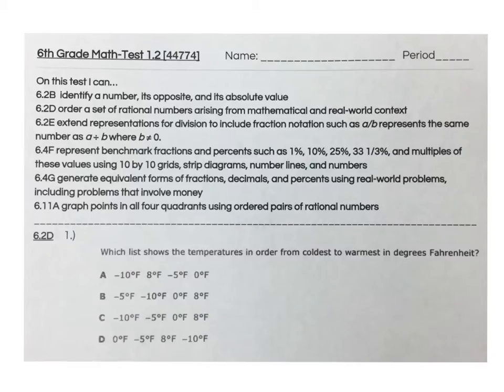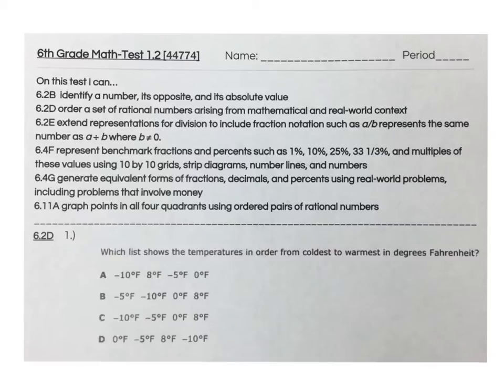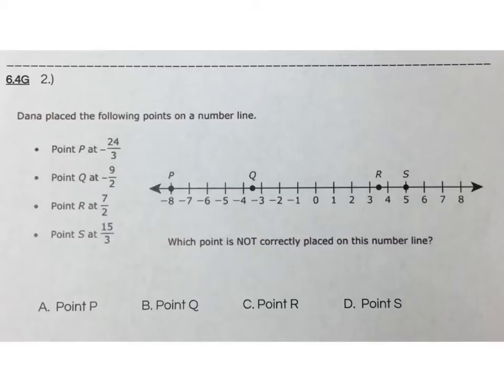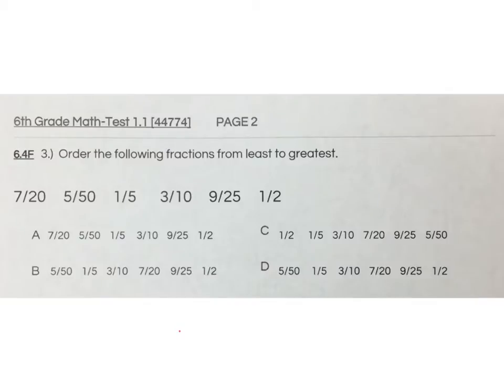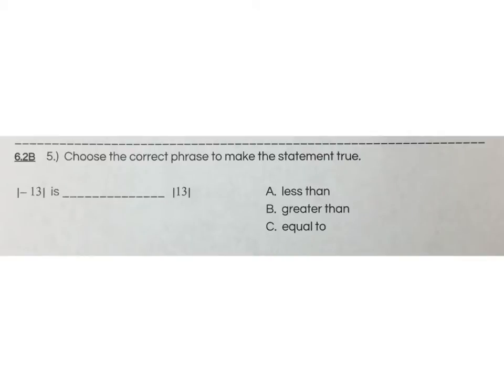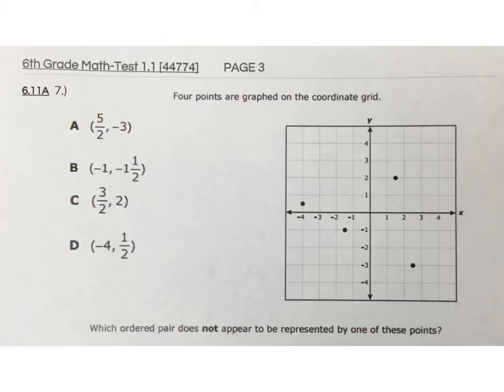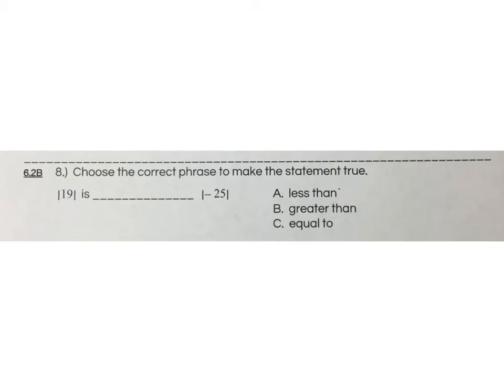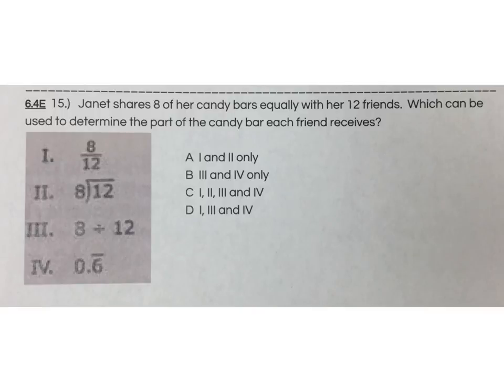Test 1.2 6th